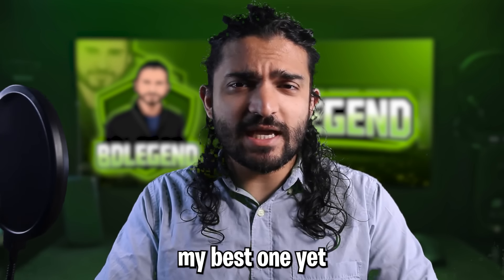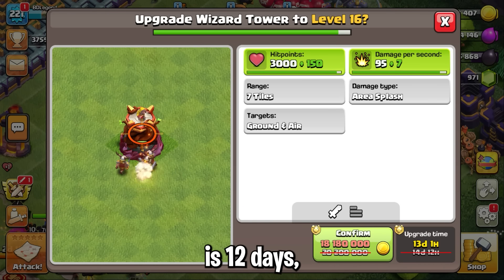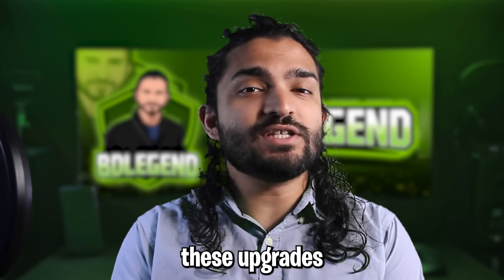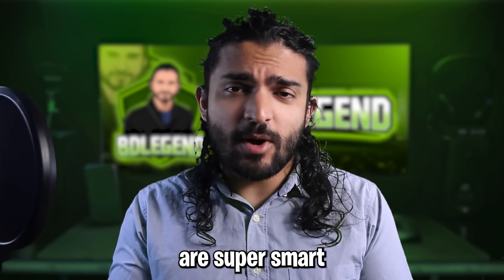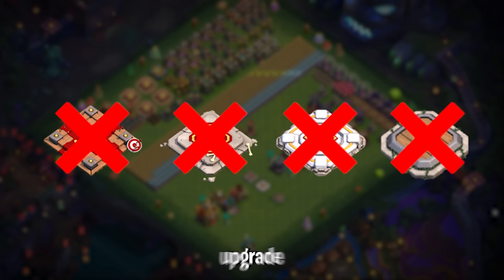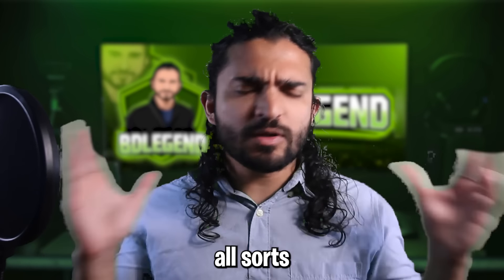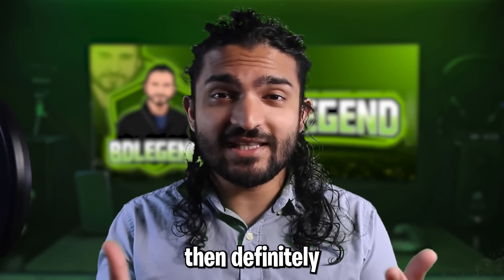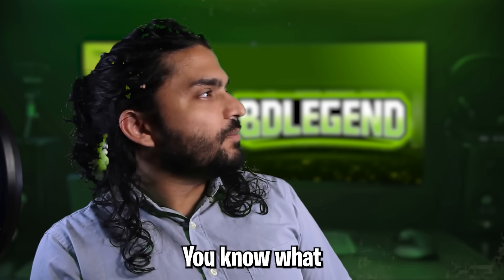The FASTEST TH14 Upgrade Guide on YouTube (With Proof).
Do you want an upgrade guide for TH14? Do you want to upgrade really fast in th14? What should be your priority for upgrades at th14? What is the fastest way to complete TH14? Is there a strategic rushing guide for th14? TH14 Strategic rushing guide full. This TH14 strategic rushing guide is the fastest and best way to complete TH14 if you're trying to max your account fast!

Editor: Saiful

---CHAPTERS---
0:00 Intro
0:31 Minimum Upgrades from TH13
0:58 Strategic Rushing Guide
1:23 Magic Item Upgrades
2:44 DAY BY DAY Guide
4:05 Heroes at TH14
4:53 Heroes Exception
5:32 Pets
6:22 Hero Equipment
7:17 Best League for TH14
8:00 Lab Upgrades

---BIO
Age: 25
Nationality: Bangaldeshi American

th14 upgrade guide
th14 upgrade priority
th14 guide
th14 coc
upgrade guide th14
th14 upgrade priority
th14 coc
th14 guide
th14 upgrade guide coc
th14 guide upgrade
th14 upgrade priority
th14 pet guide
th14 lab guide
th14 guide